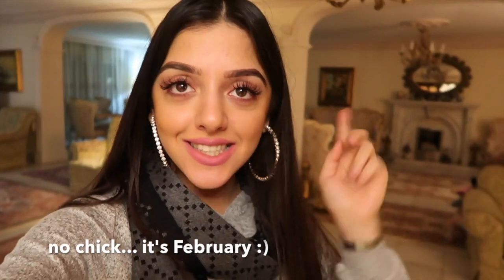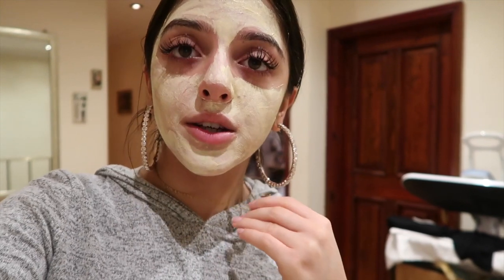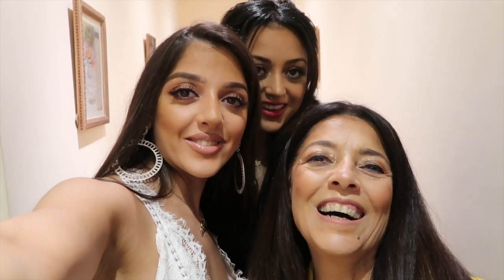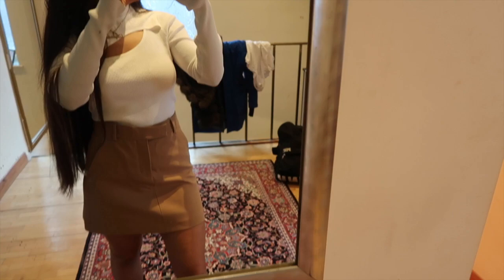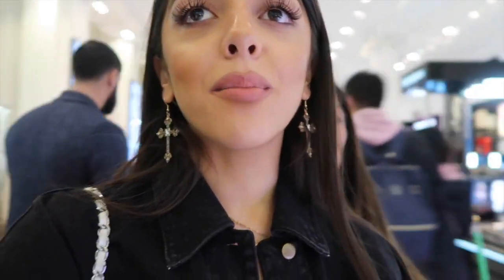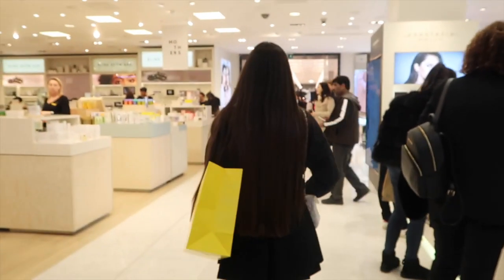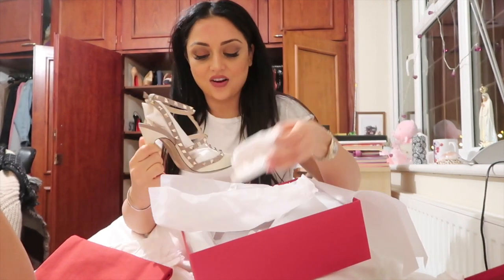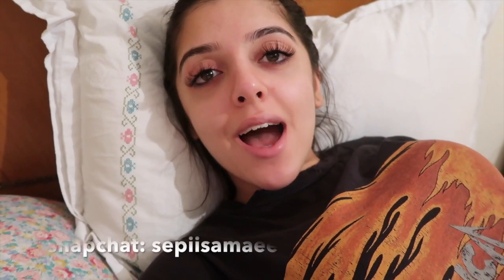VLOG 24: Googoosh at Nobu, Weekend with My Sister & Designer Shopping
I had such a fun weekend spent with my momma and my sister! We share with you guys all the places we went out to eat and shop, and even some of the things we bought this past weekend! I hope you guys enjoy!! :)